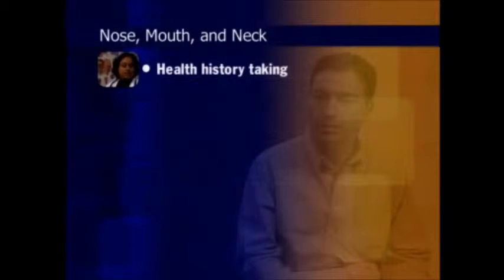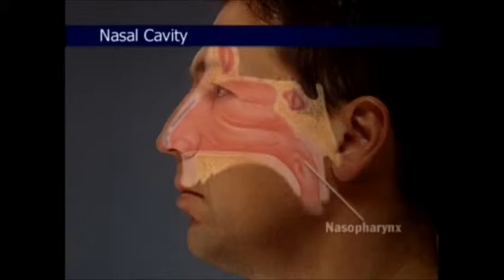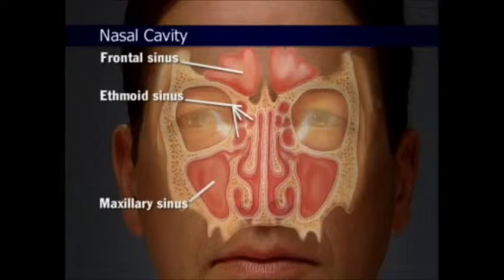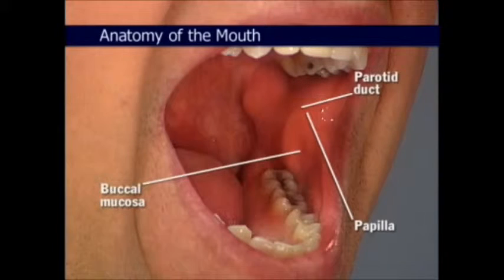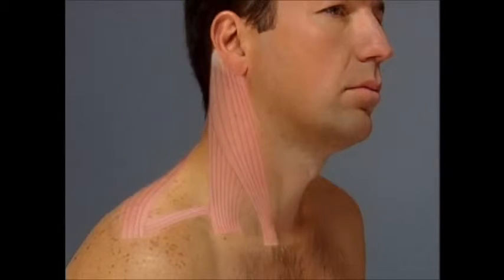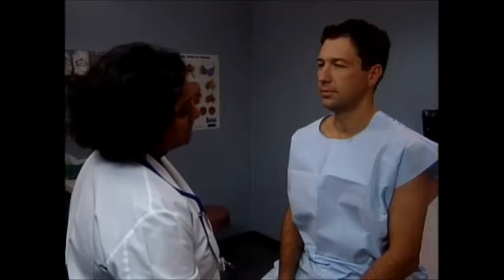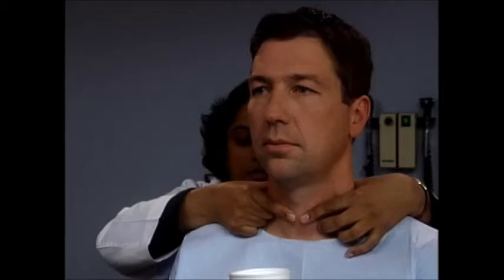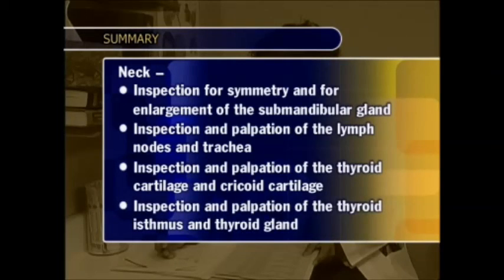Nose, Mouth and Neck